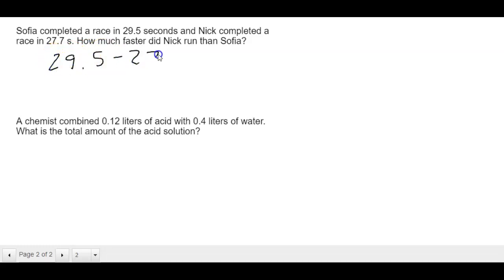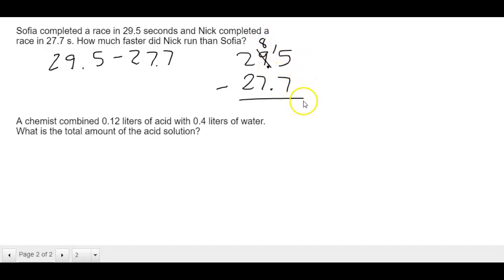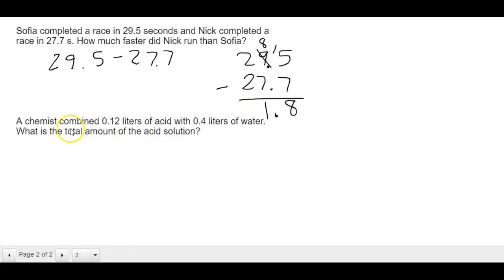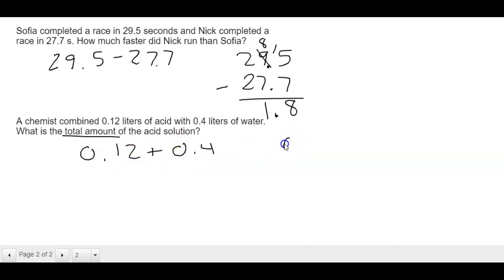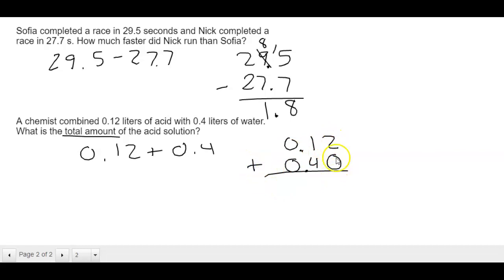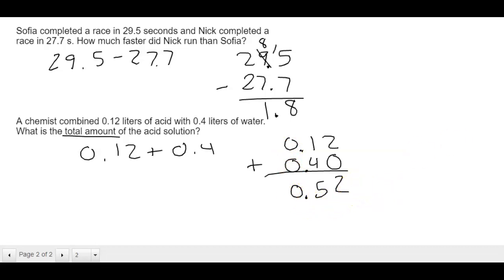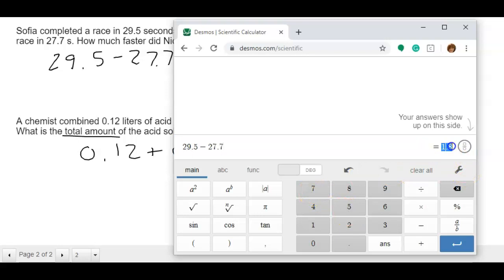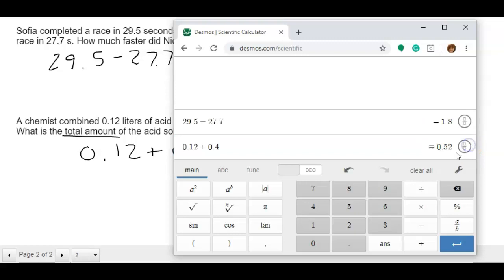Adding and Subtracting Decimals